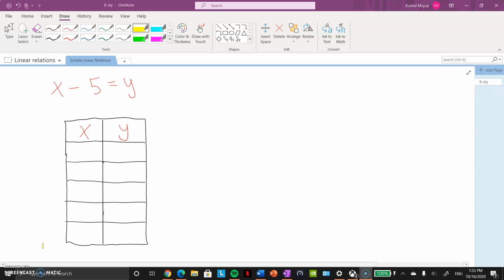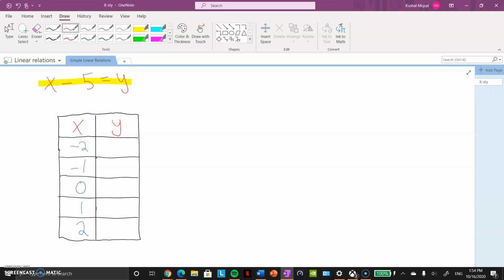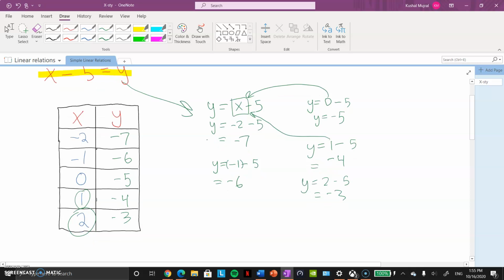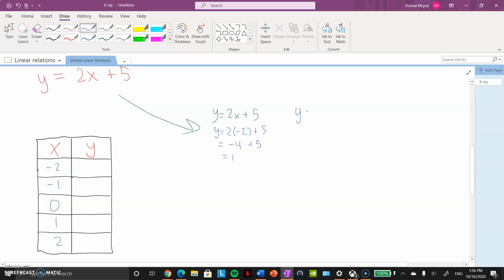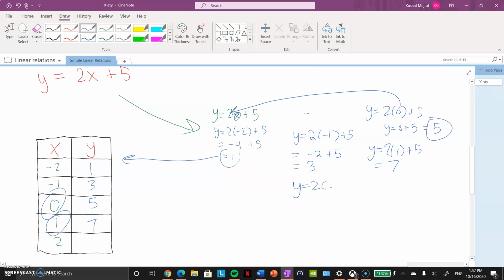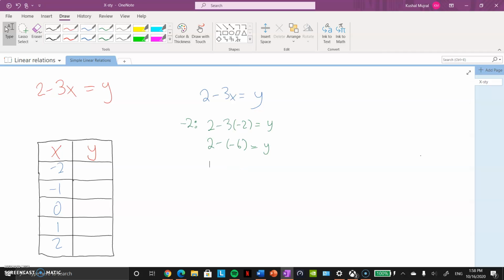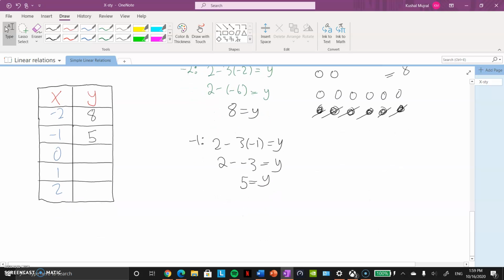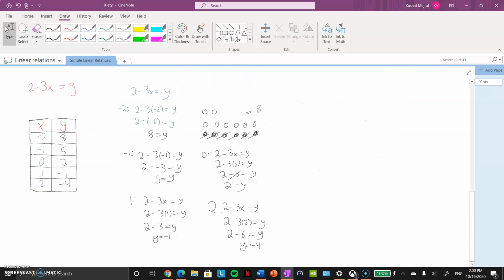Simple linear relations